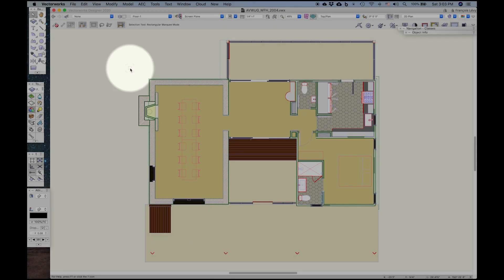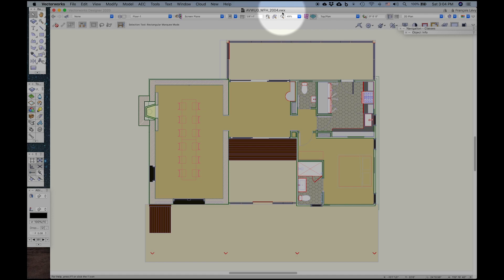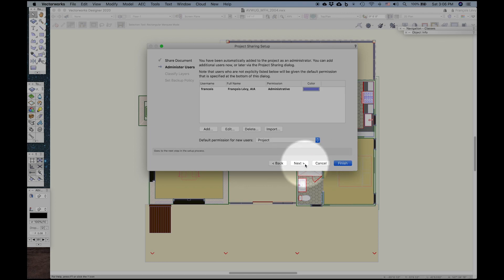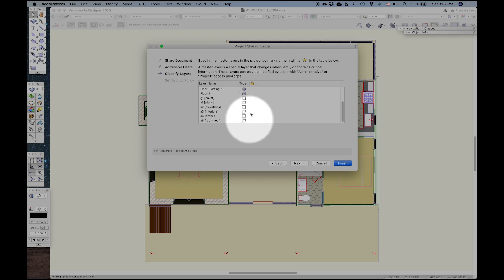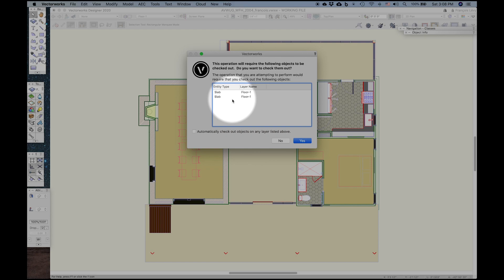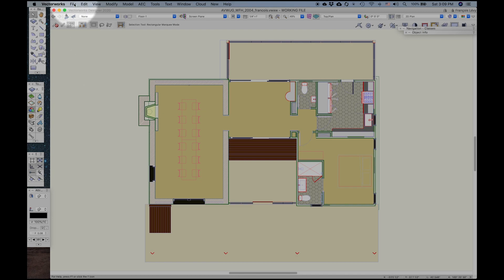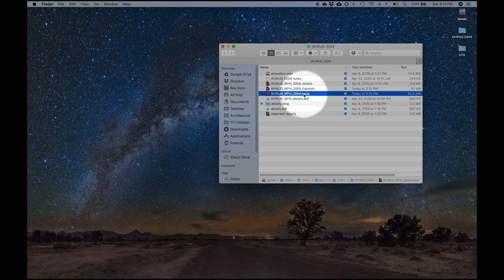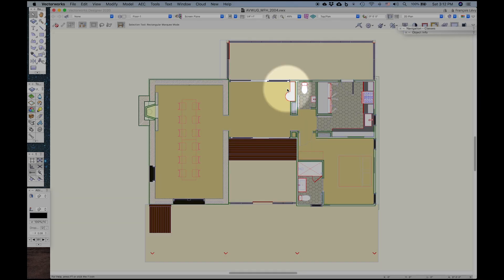Project Sharing – François Lévy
Take advantage of Vectorworks Architect while working remotely. Learn how to set up a project file for successful and efficient workflows among project teams.